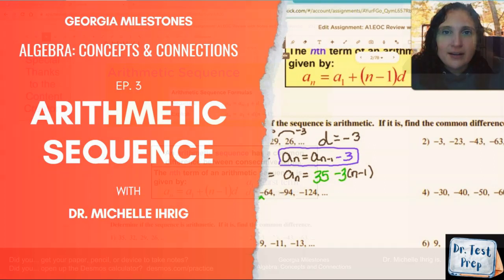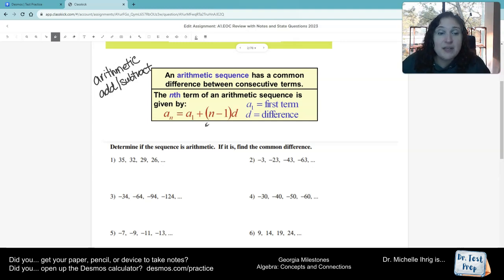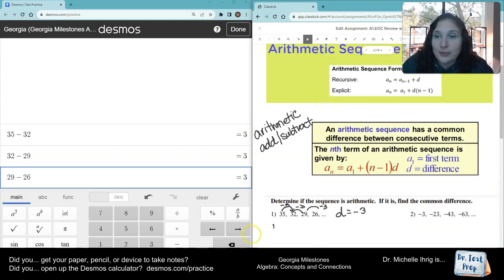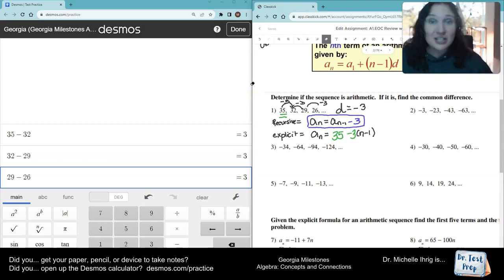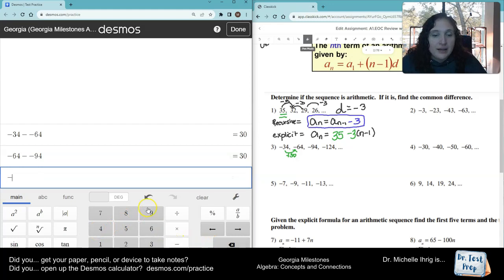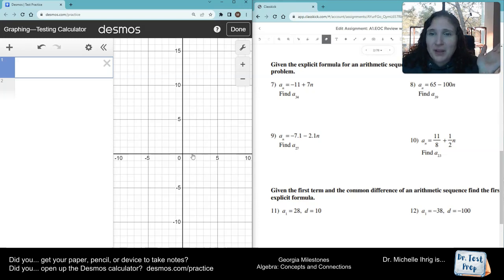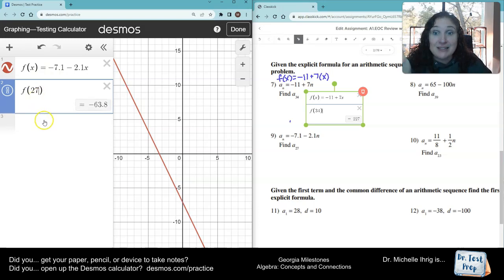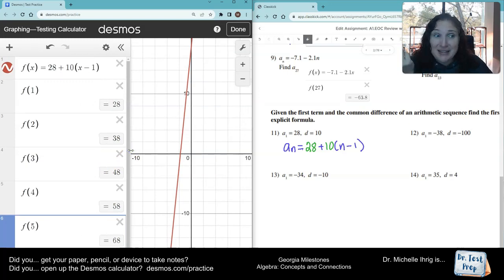Algebra EOC: Ep. 3 Arithmetic Sequence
In this video, Dr. Ihrig explains arithmetic sequence, which formulas to use from the formula sheet, and how to use the Desmos calculator.